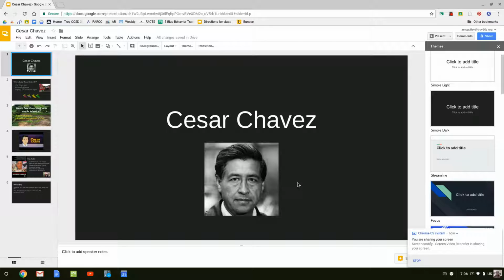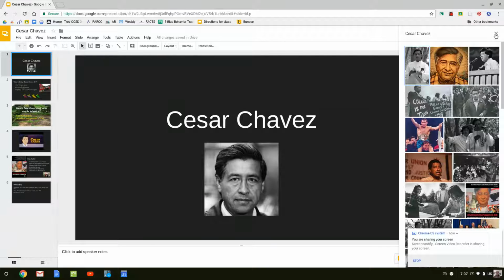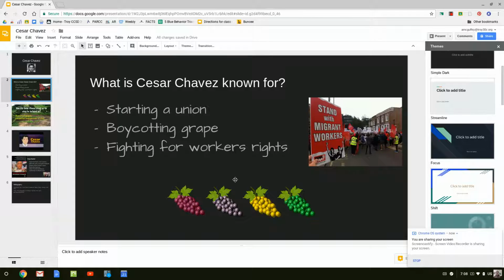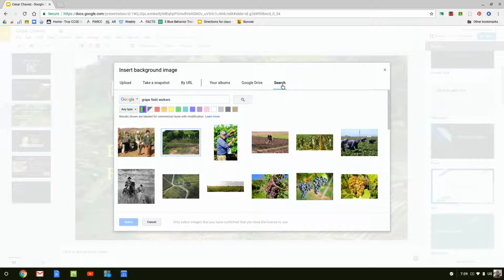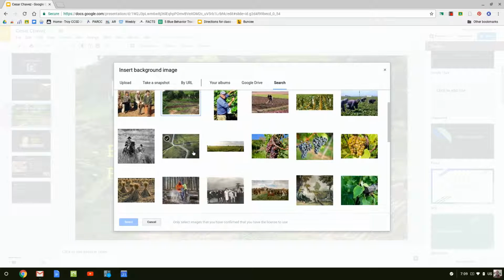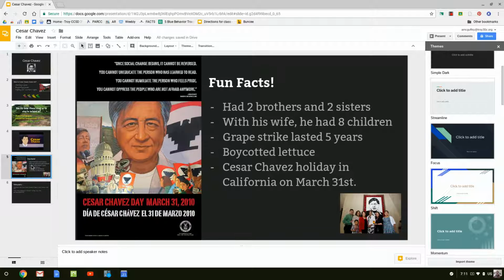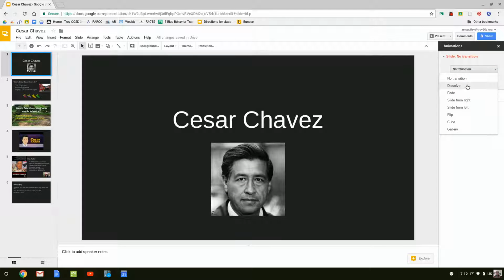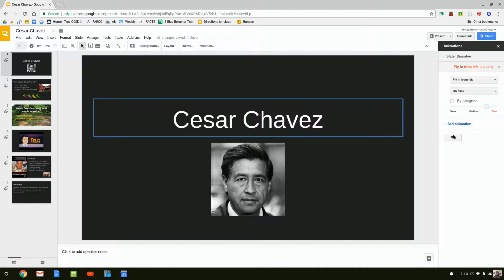Cesar Chavez - How to use Google Slides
How to use Google Slides to create a presentation.